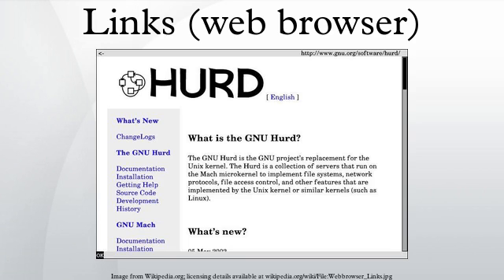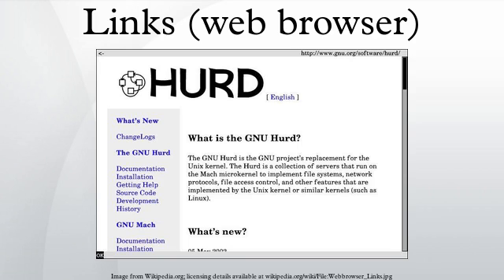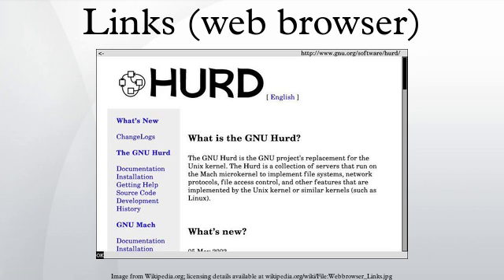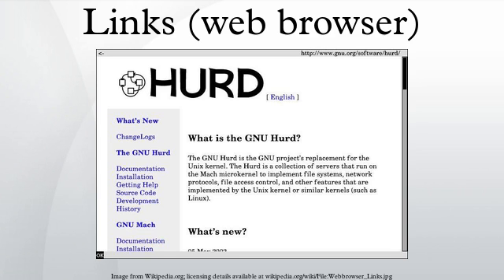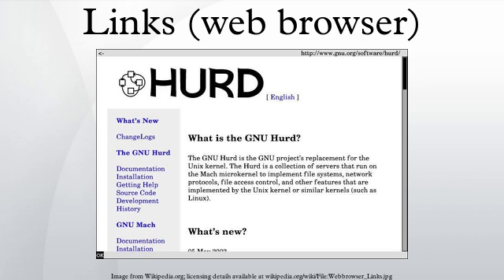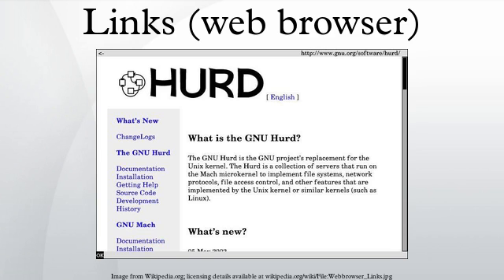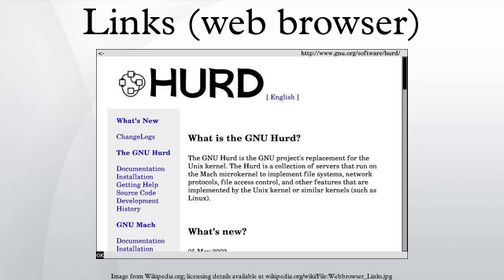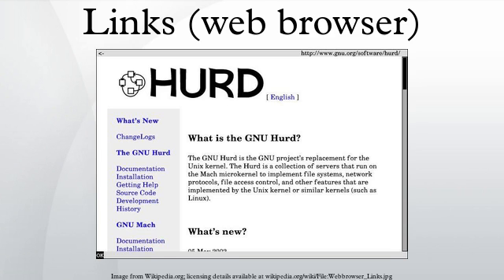Links (web browser)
Links is an open source text and graphic web browser with a pull-down menu system. It renders complex pages, has partial HTML 4.0 support, supports color and monochrome terminals and allows horizontal scrolling.
It is intended for users who want to retain many typical elements of graphical user interfaces in a text-only environment.